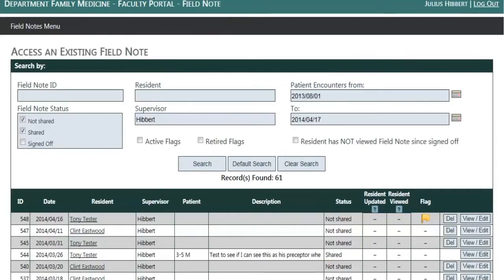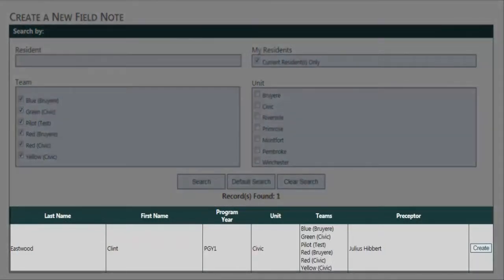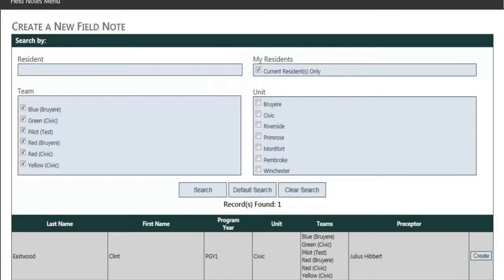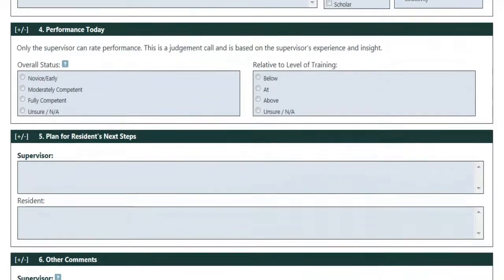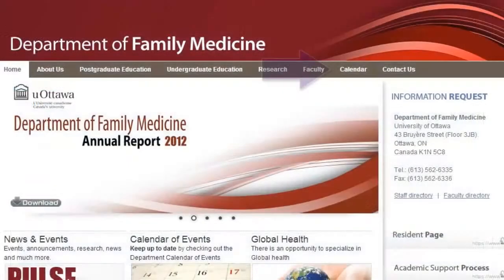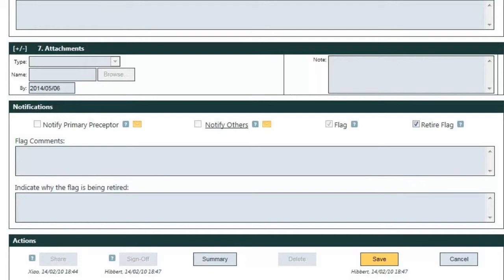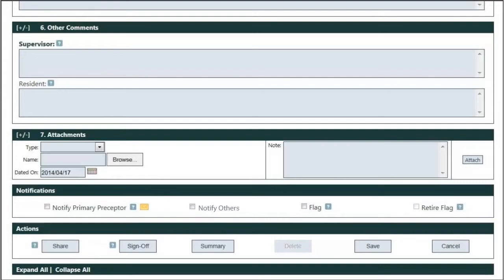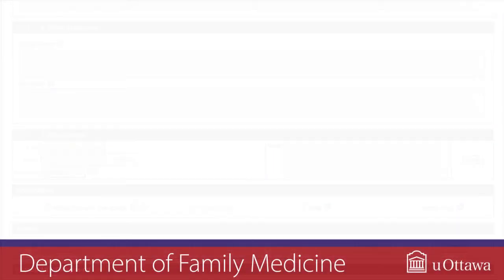How to create eFieldNotes Preceptor